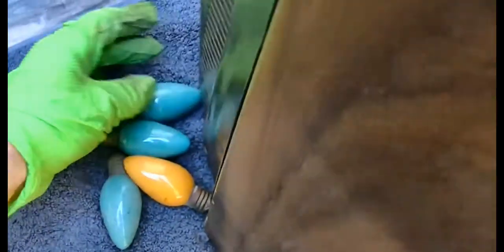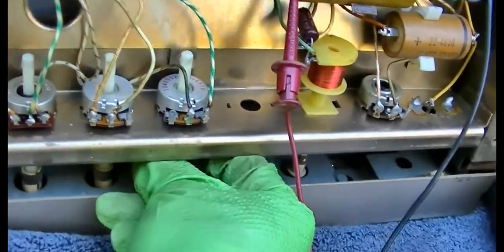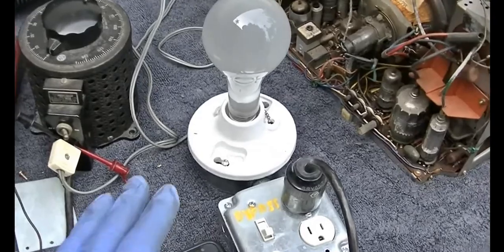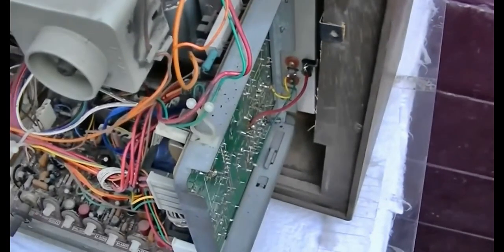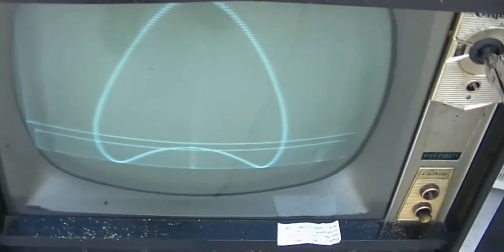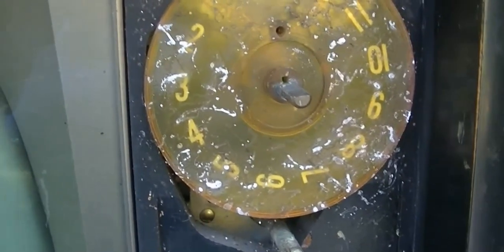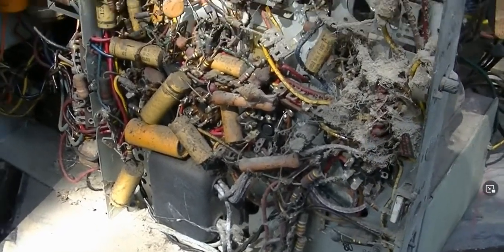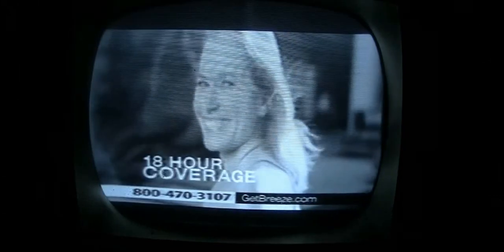shango 066 Funny moments part 3 or whatever we are on now.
None of this is original content to this channel, it is all from the Shango066 channel.
Shango 066 is the best channel on youtube for anyone interested in vintage televisions, radios and other things. He also explores abandoned mine sites.